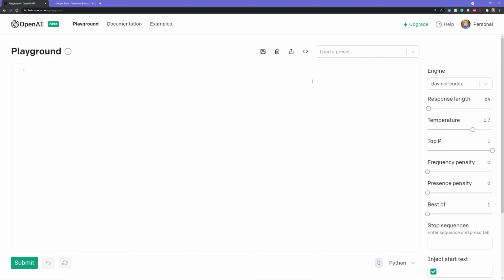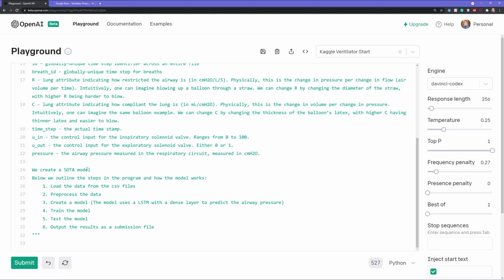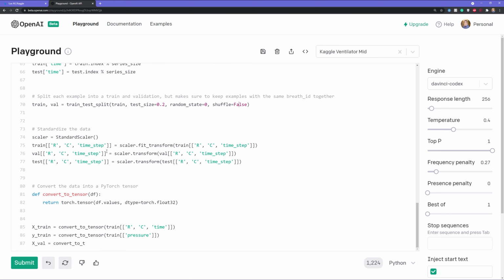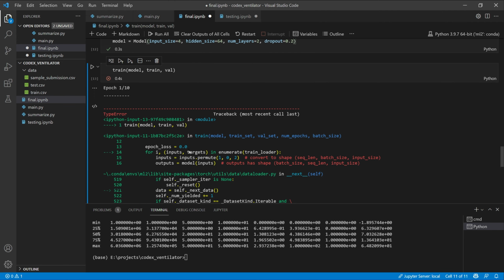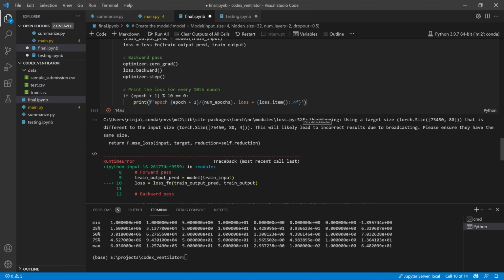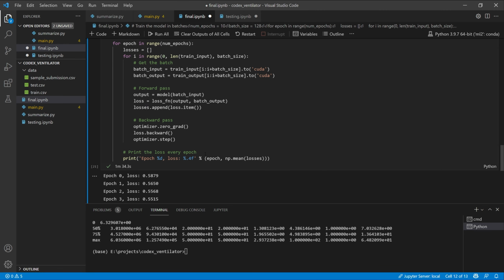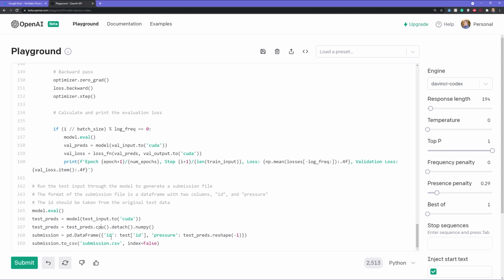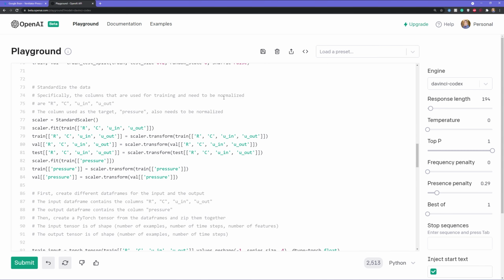Can OpenAI Codex Compete in an ML Competition?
OpenAI Codex is OpenAI's latest GPT-based language based model for GitHub Copilot that generates code. I test if Codex can be used in competitions like the Kaggle competition with Google Brain ventilator data. While it is able to generate a working LSTM approach, the rank isn't so good. OpenAI Codex is impressive but it still has a ways to go!